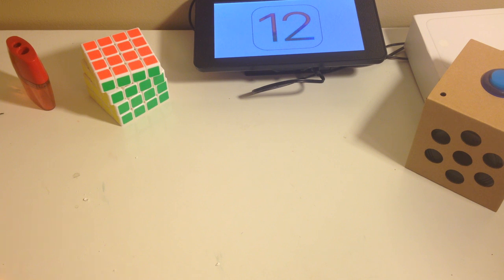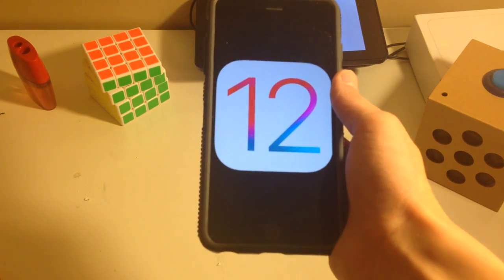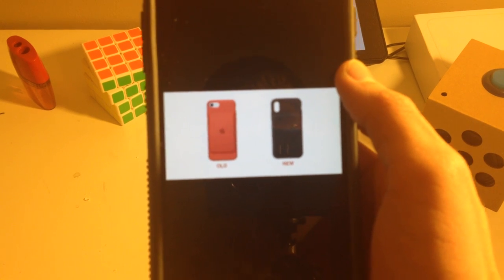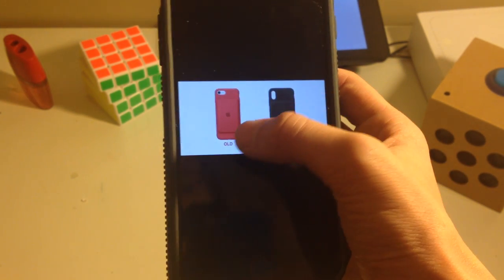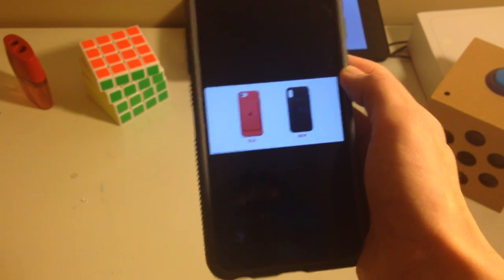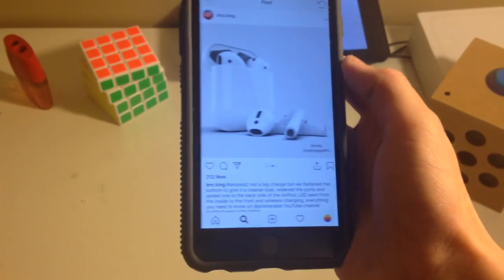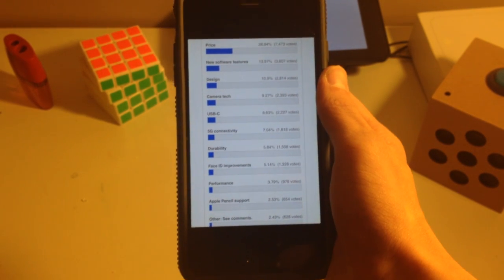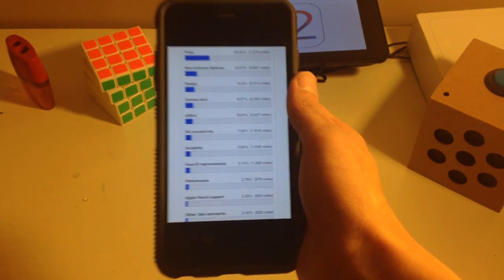iOS 12.1.2 and Battery Case | Apple News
Warning: iOS 12.1.2 is a little glitchy (I did not know this at time of filming)

Today I explain the recent Apple leaks relating to the battery case for iPhone XS, XR and XS Max.